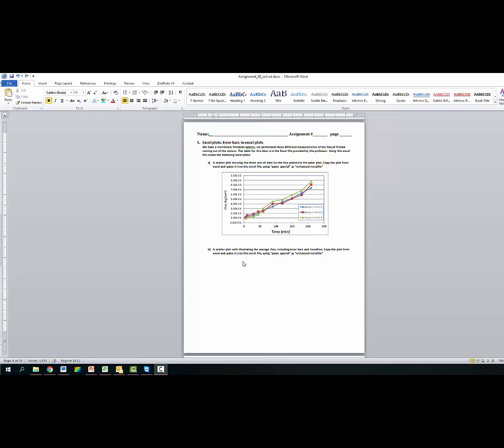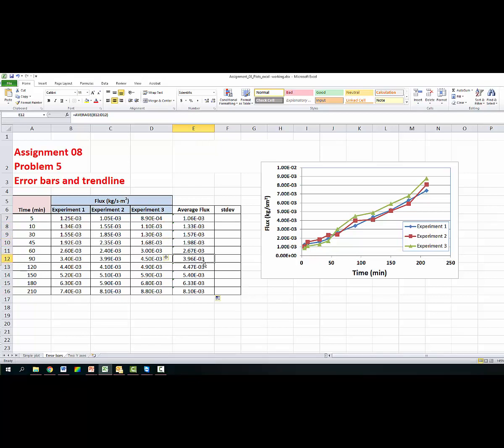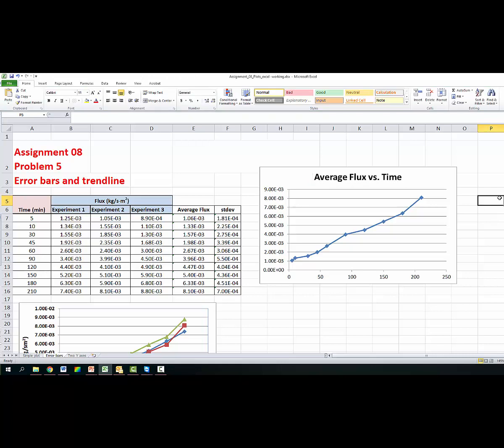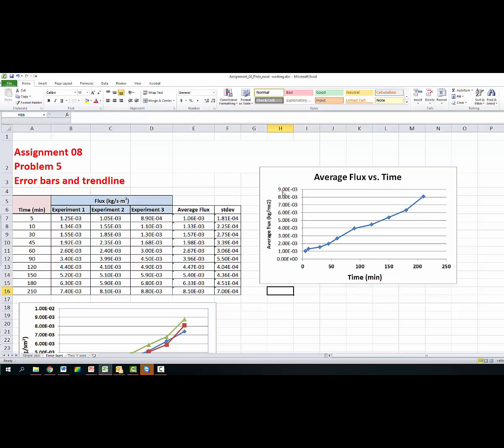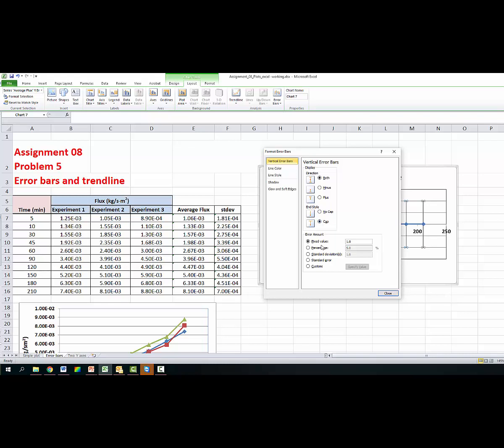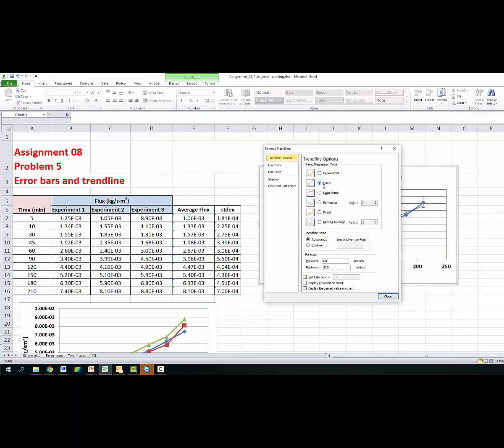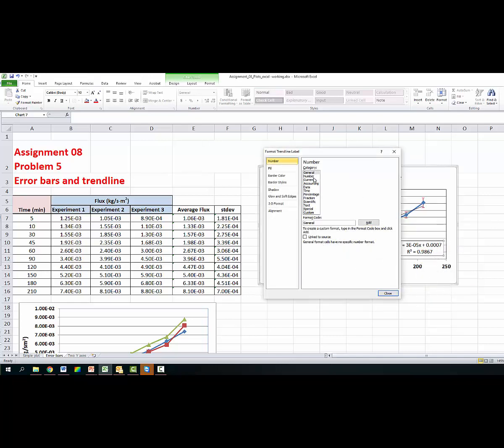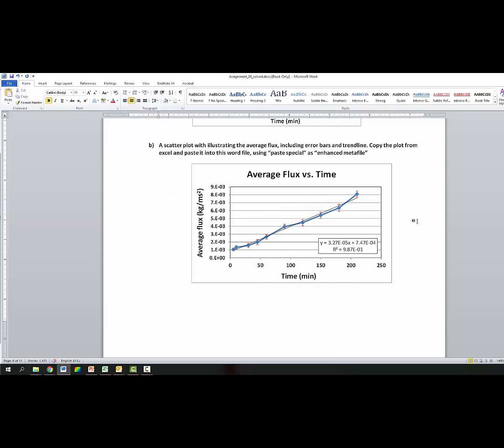Assignment 8 Problem 5b - please watch as 1080p HD